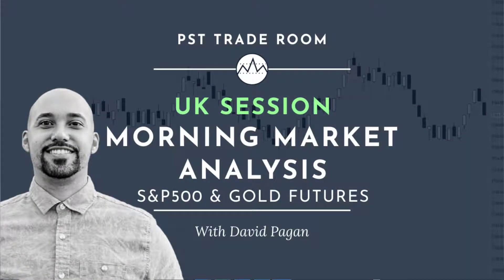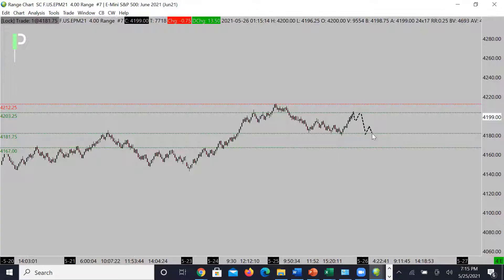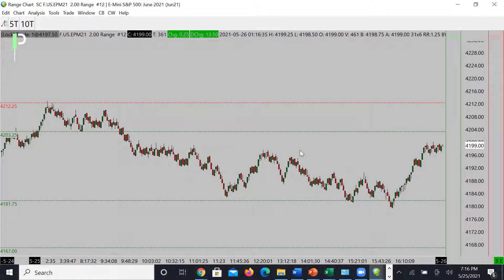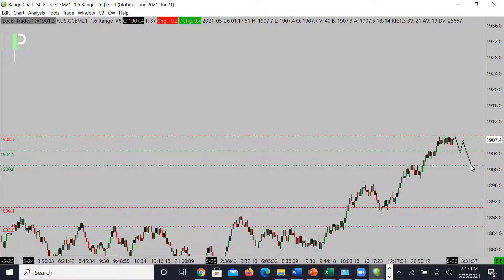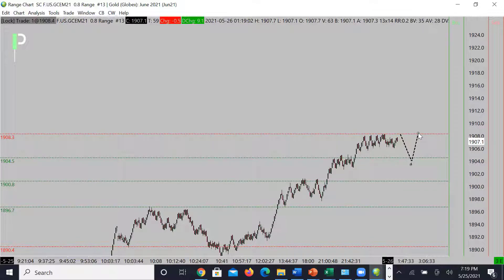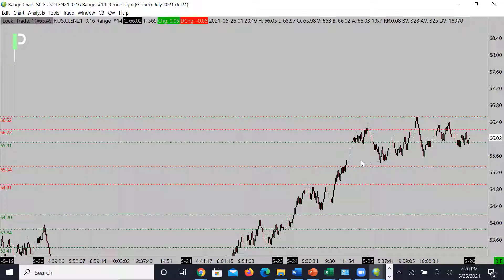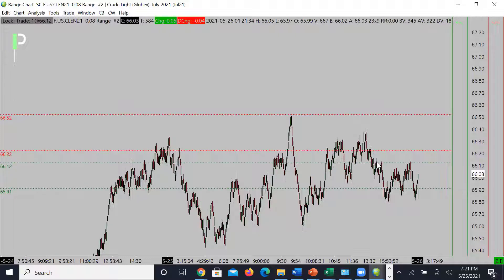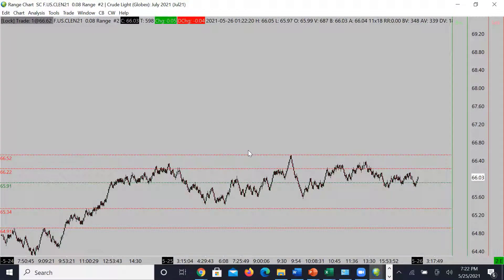Market Analysis Today | London Trading Session May 26, 2021 | S&P 500, Gold & Oil Futures | PST